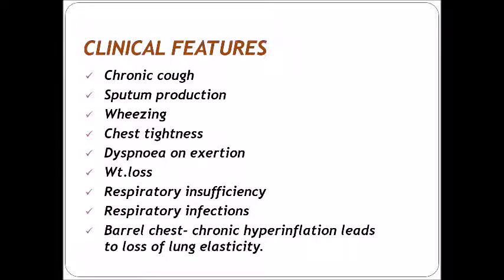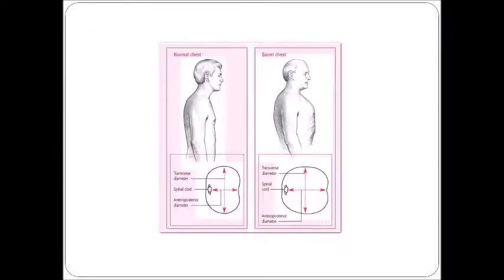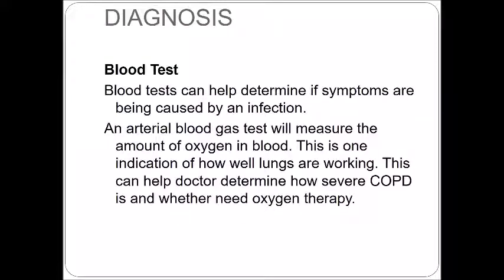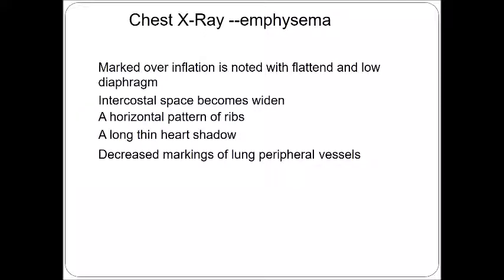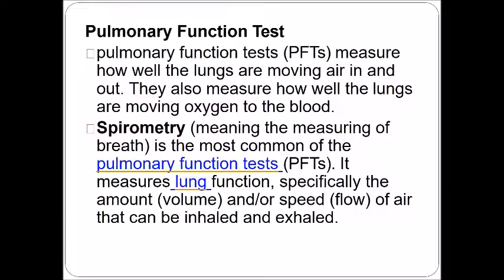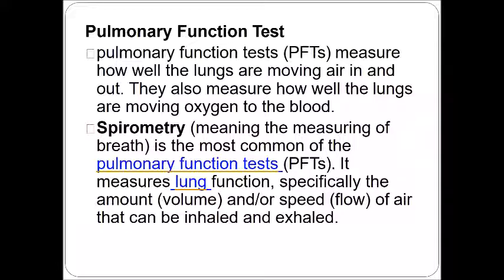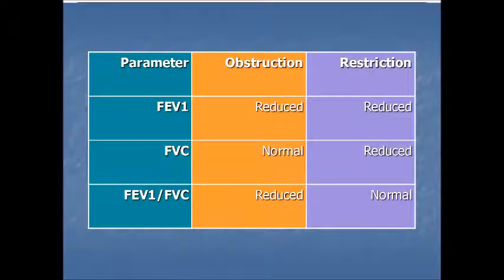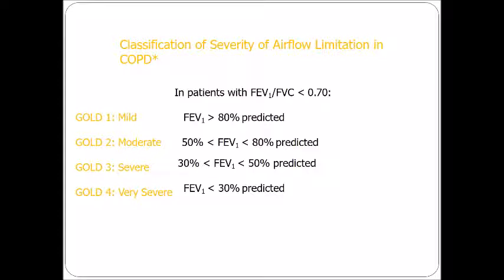Chronic Obstructive Pulmonary Disease Part 2